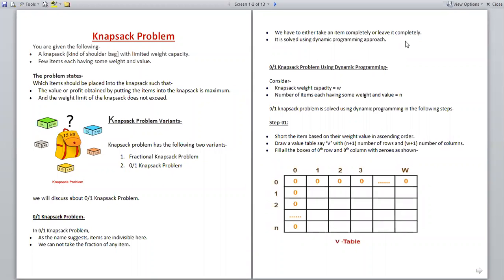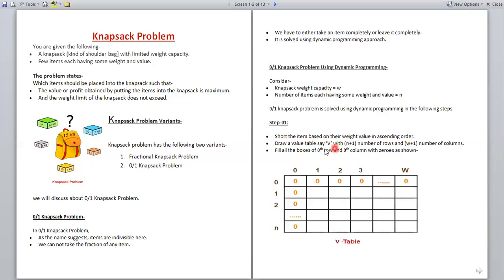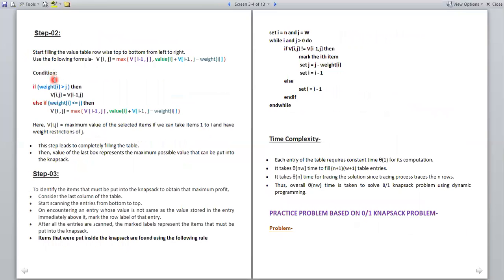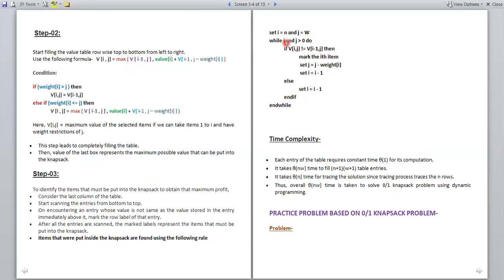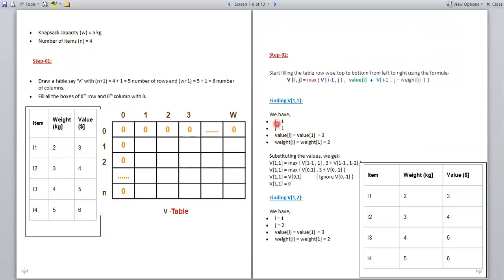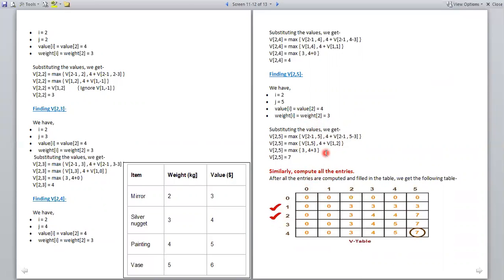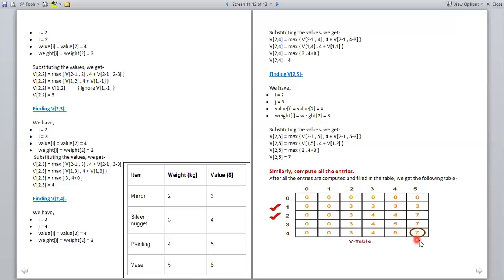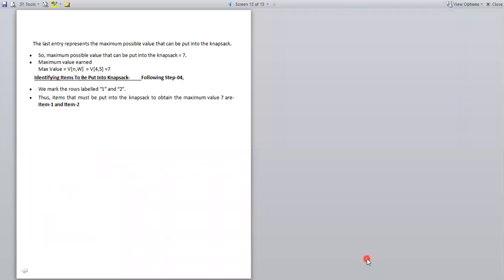3.3. Module-V (Dynamic Programming ) 0/1 Knapsack Problem- BCA403_DAA_BCA_2018_Sec-B and Sec_C